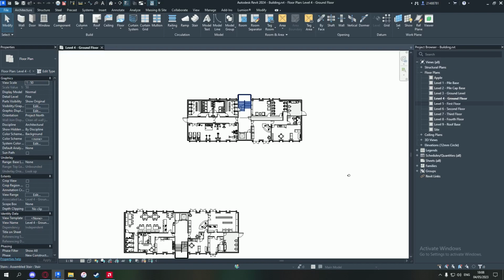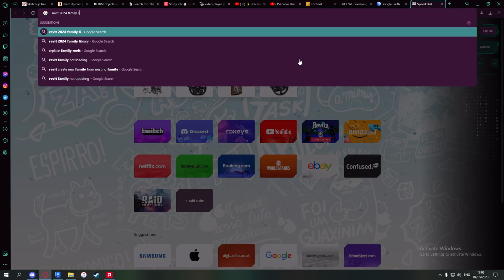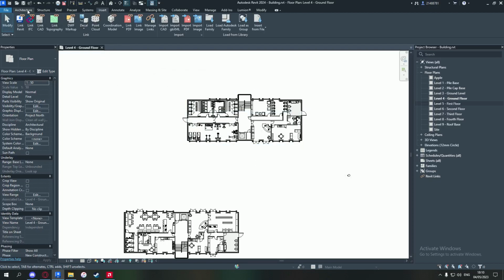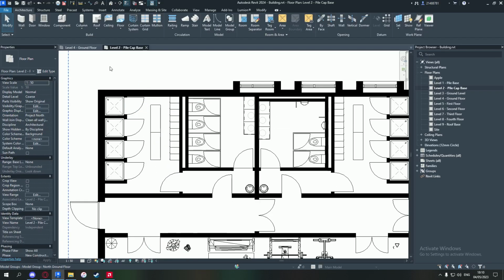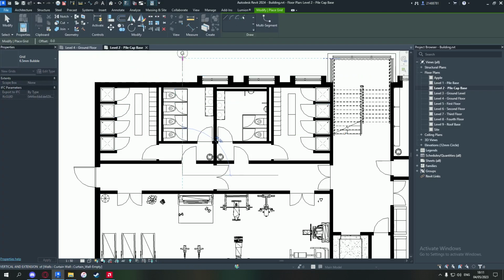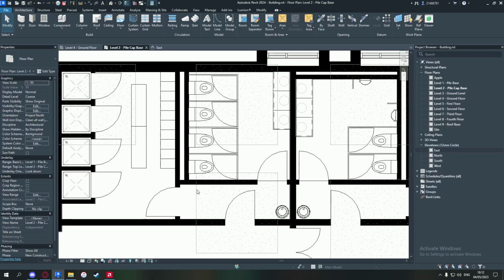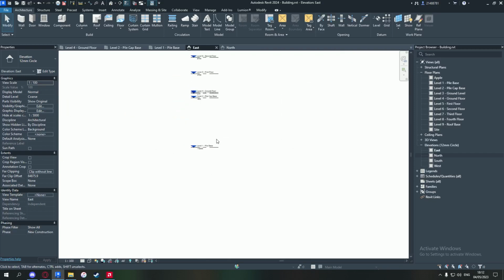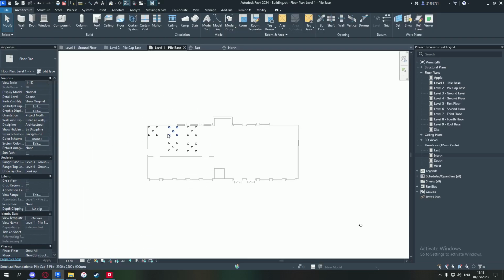Revit Adding Piles